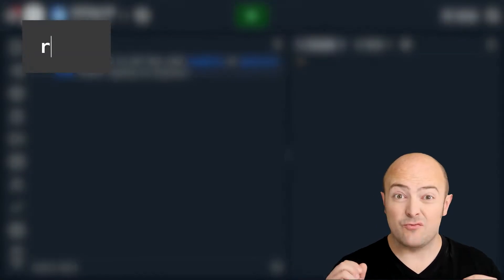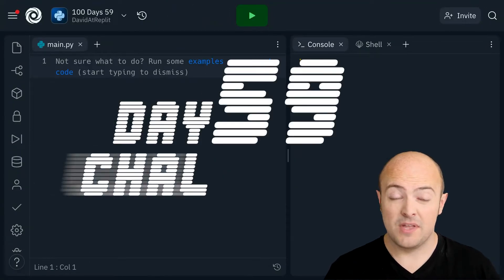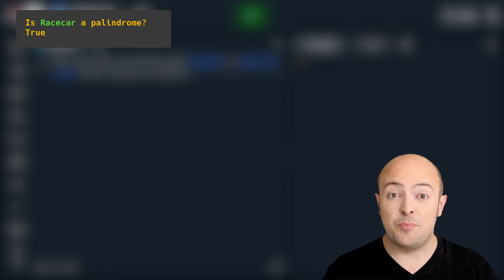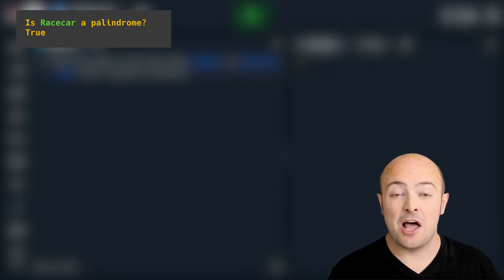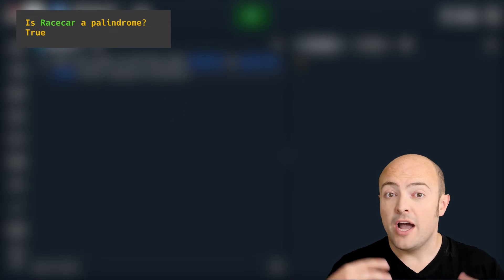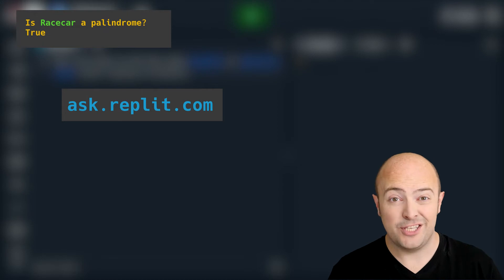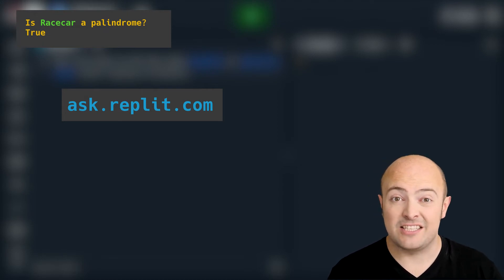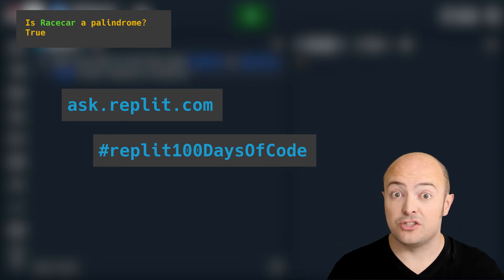Day 59: 100 Days of Code: Project Day: Palindrome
Ever heard of a palindrome? Here's a clue: "A Man A Plan A Canal Panama!" Still not sure? Read that statement backwards! Today's project is a palindrome detector.

00:00 Day 59 challenge
00:51 Get help
01:10 Share your code
0:18 Next up